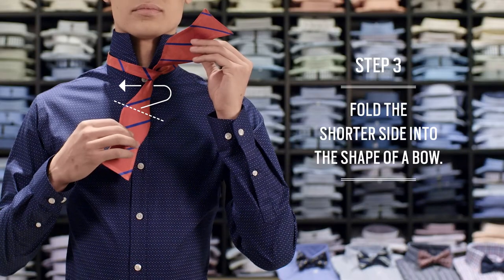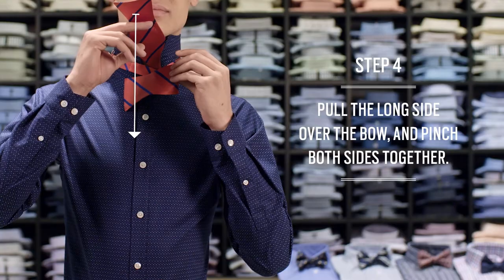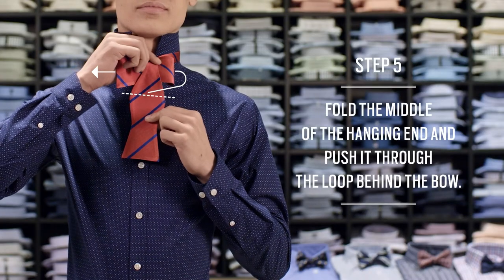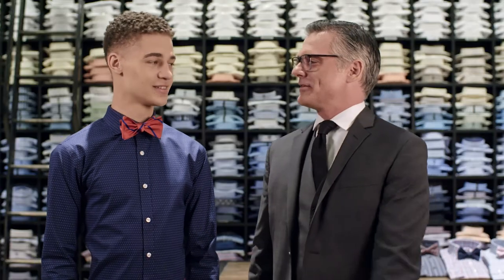Off The Cuff: Best Way To Tie A Bow Tie?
Learn how to tie the perfect bow tie.